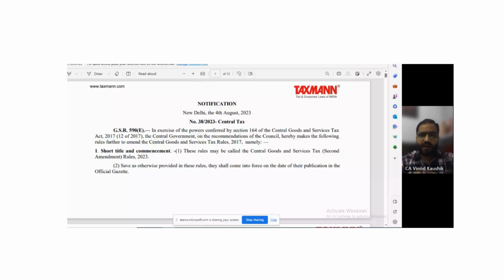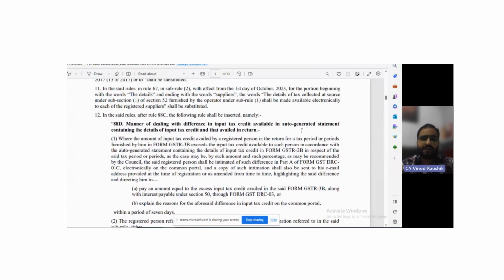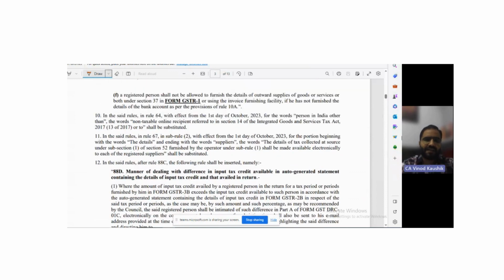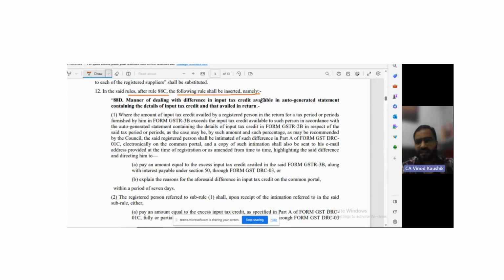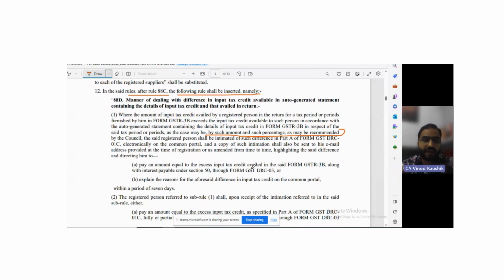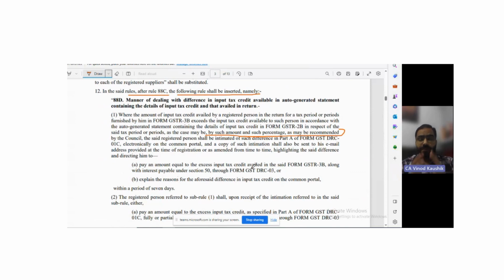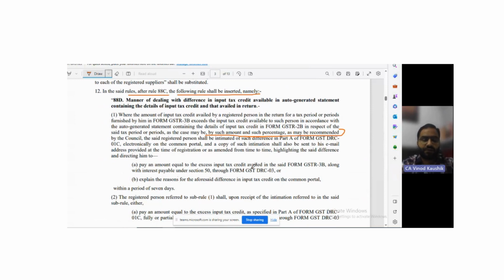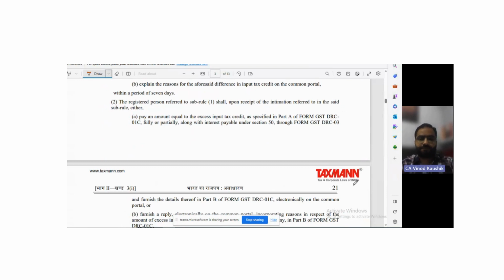Understanding New Rule 88D: Decoding ITC Differences between GSTR-2B and GSTR-3B | GST Updates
Description:
🔍 Unravel the complexities of the latest GST amendment with our comprehensive guide to Rule 88D! 📋 If you're baffled by the differences in Input Tax Credit (ITC) calculations between GSTR-2B and GSTR-3B, you're in the right place. Join us in this illuminating video as we break down the intricacies of the recently introduced Rule 88D under GST.

📌 Key Topics Covered:
👉 What is Rule 88D and why was it introduced?
👉 Understanding the variances in ITC computation between GSTR-2B and GSTR-3B.
👉 Step-by-step walkthrough of Rule 88D compliance.
👉 Practical examples illustrating the impact of the rule on your business.
👉 Pro tips for seamless implementation and avoiding common pitfalls.

📊 Whether you're a business owner, accountant, or tax enthusiast, staying updated with the latest GST regulations is crucial. We've got you covered! Our experts have distilled the essential information into a digestible format, making it easier than ever to grasp the nuances of Rule 88D.

🚀 Stay ahead of the curve and ensure your GST compliance is spot-on. Have a burning question about Rule 88D or GST in general? Drop it in the comments below, and we'll address it in our upcoming Q&A session.

About Channel
This channel is an initiative of Mr. Vinod Kaushik , FCA , B.Com(H) and Accredited trainer for GST I Mr. Vinod is a practicing Chartered Accountant  based at Delhi and looking after GST Appeals, Audits , consultancy, opinion and Departmental handling of GST matters I He is working for top most Indian and multinational companies throughout the Country I He has been among the top trainers of ICAI for training the members about GST and allied issues I He has completed and part of the top most candidates on training programme conducted by NACIN (CBIC Training body) Faridabad, Haryana I

He has been an active author on various social media platforms and tax blogs and has authored more than 100 articles on GST and Delhi VAT I

Follow me on below handles for daily tips, news, and discussions on the latest business trends.